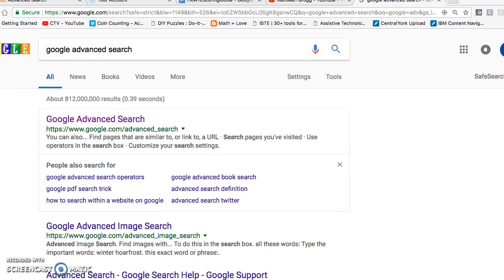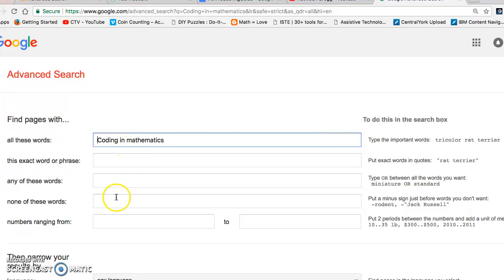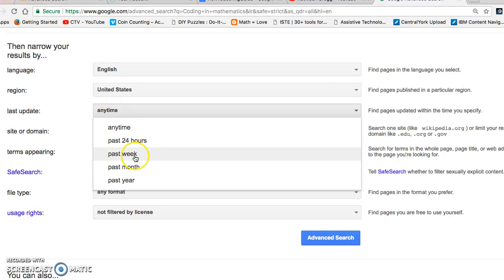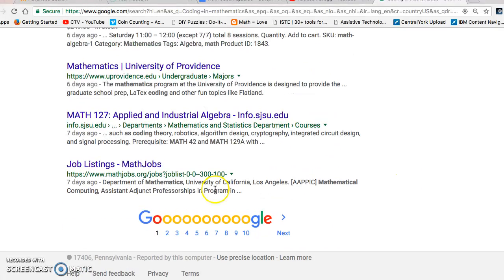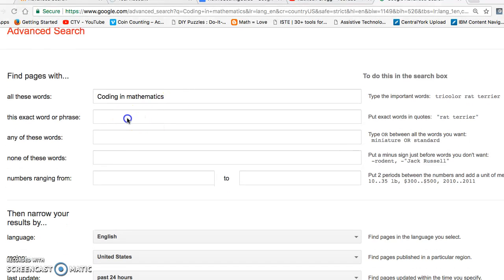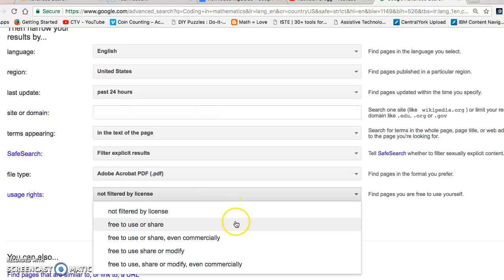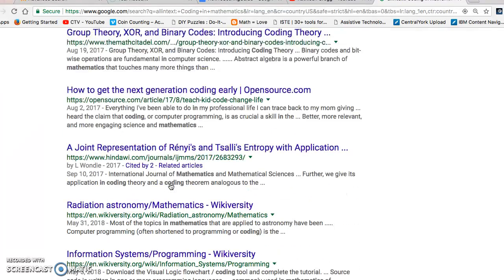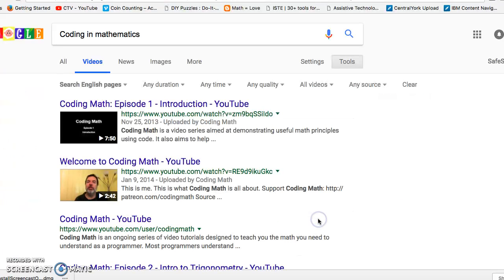Google Advanced Search